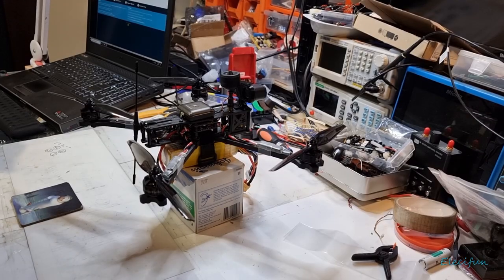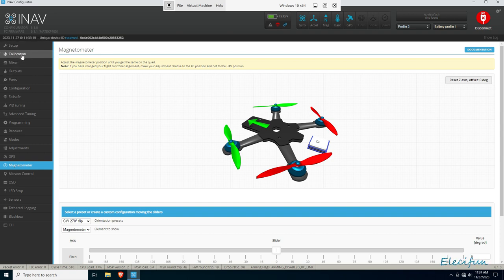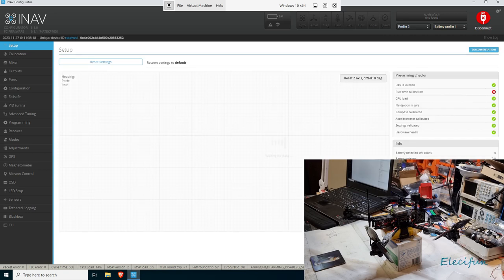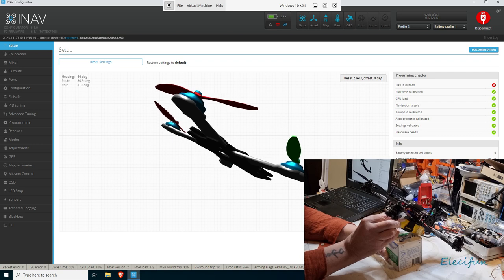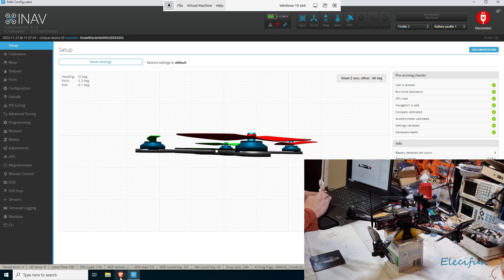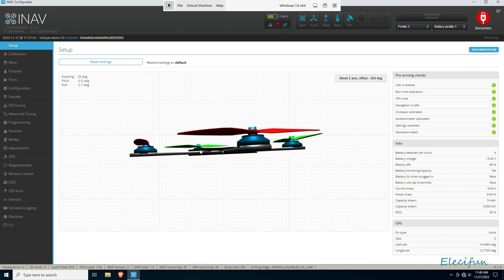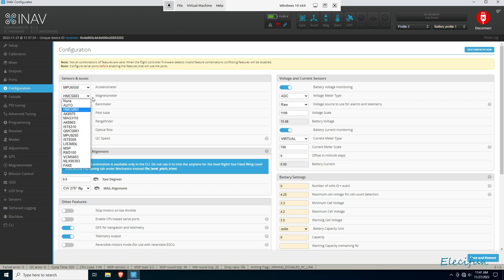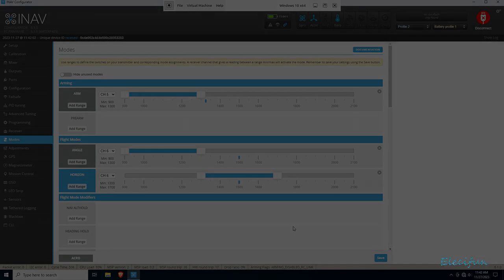INAV Magnetometer Calibration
Before you attempt any navigational modes in INAV..